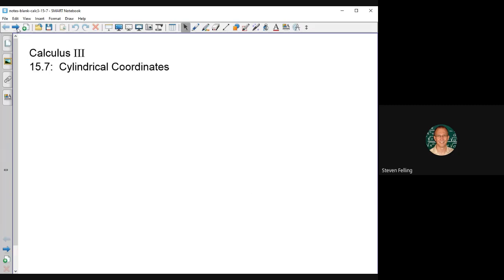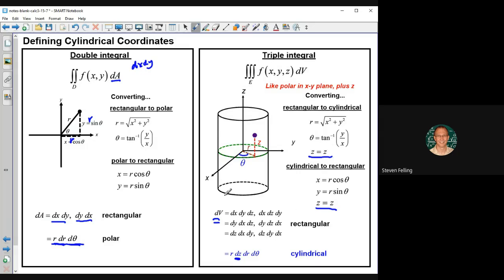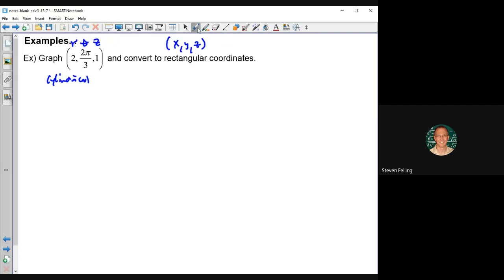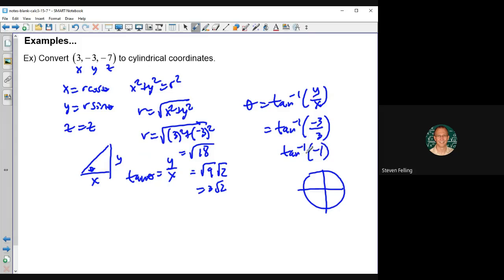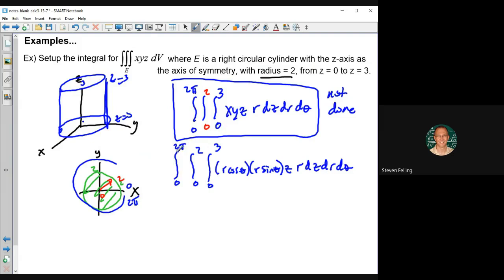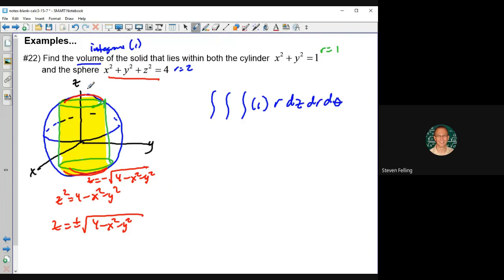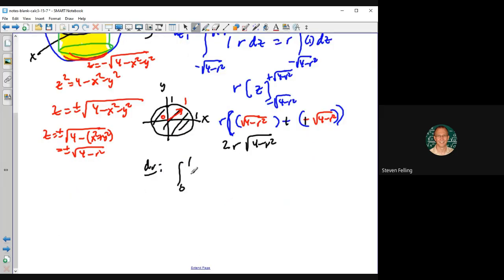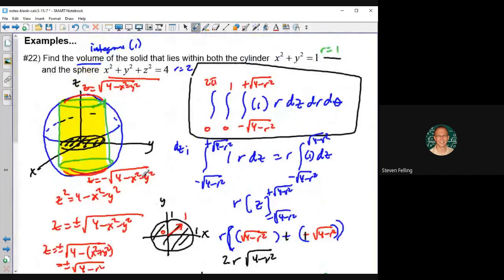Calculus III - Triple Integrals in Cylindrical Coordinates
Learn how to evaluate Triple Integrals defined using Cylindrical Coordinates.